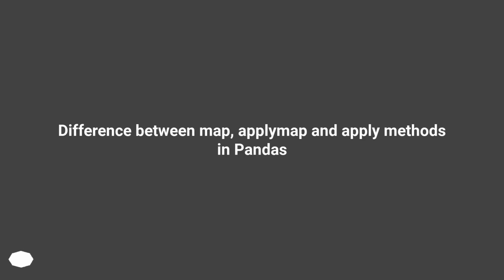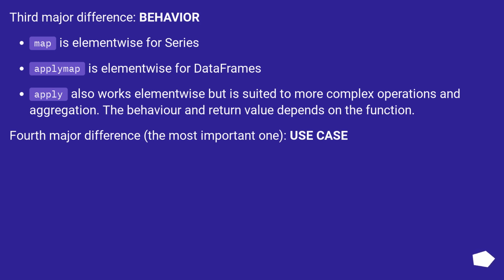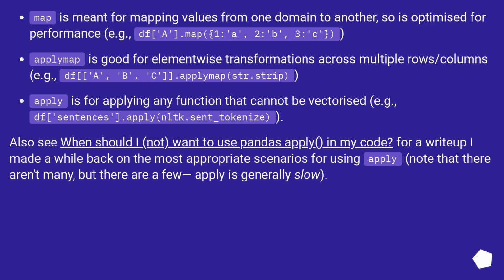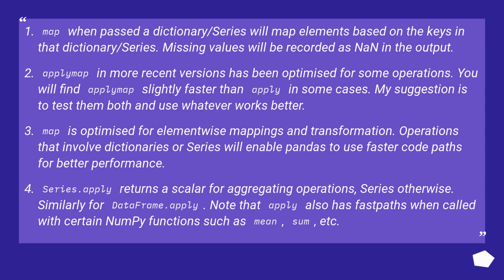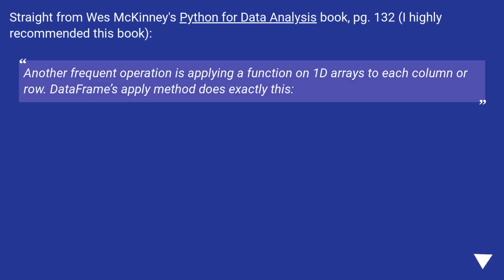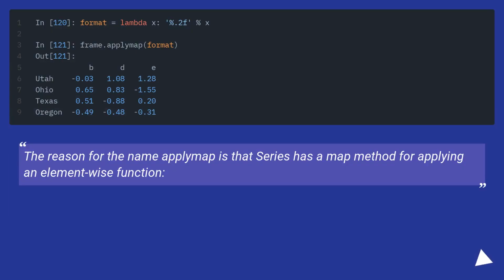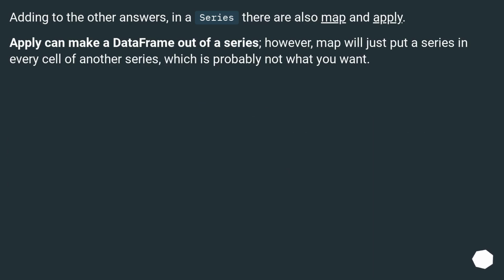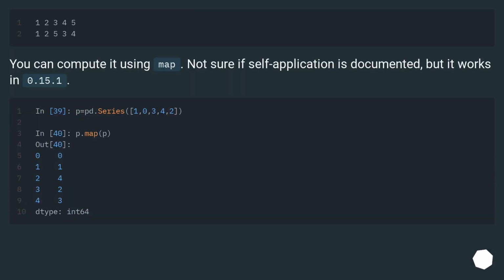Difference between map, applymap and apply methods in Pandas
Chapters
00:00 Question
00:37 Accepted answer (Score 302)
03:51 Answer 2 (Score 688)
05:33 Answer 3 (Score 95)
06:04 Answer 4 (Score 45)
07:25 Thank you

[When should I (not) want to use pandas apply in my code?]